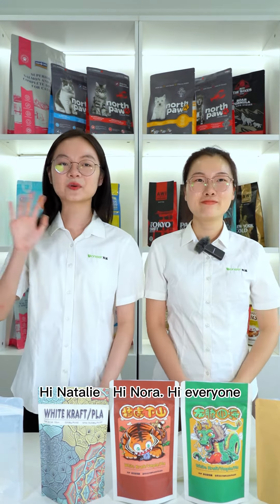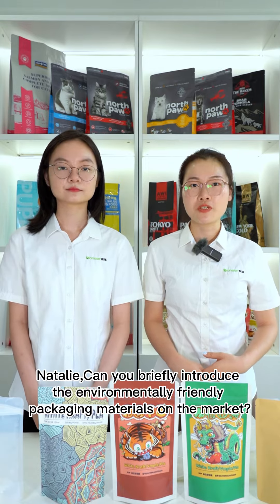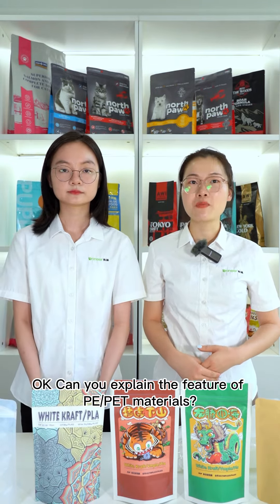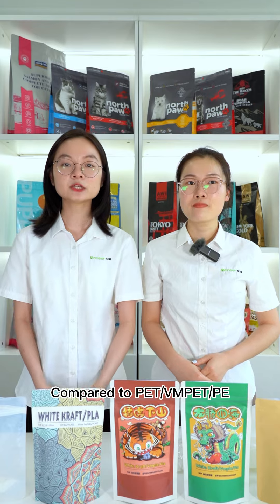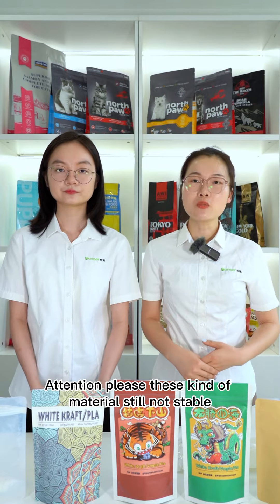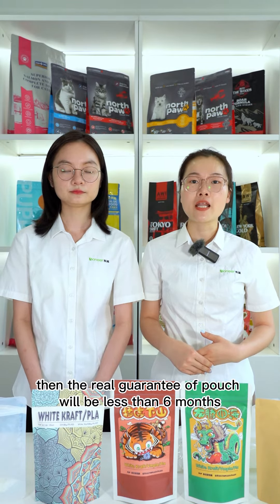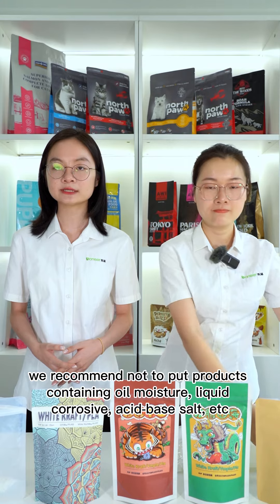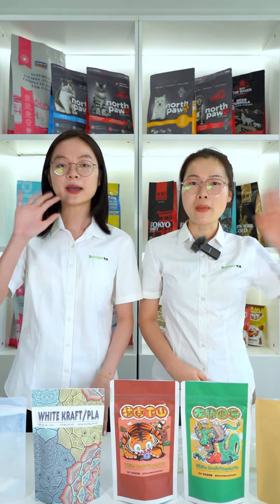eco friendly packaging for food Are eco friendly materials really as we think they are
Are eco friendly materials really as we think they are
Packages are the things we see and use everyday, but do you know how they are produced out? Watch this video and you would know that.

0:00 Are eco friendly materials really as we think they are
0:02 eco friendly packaging for food
2:00 see you later